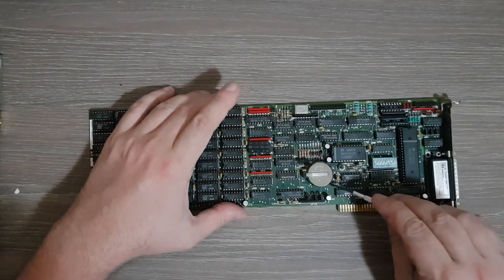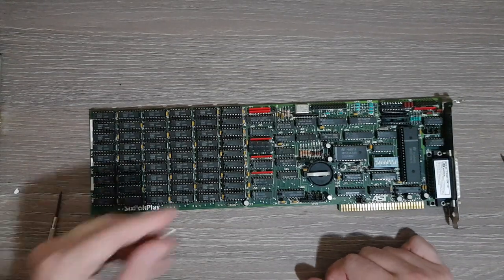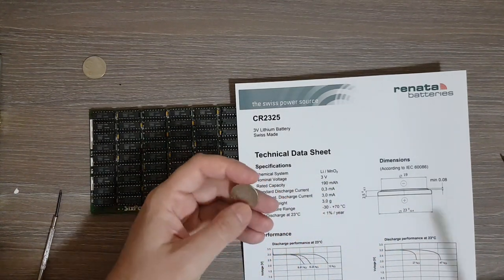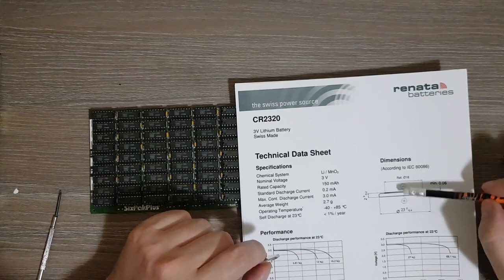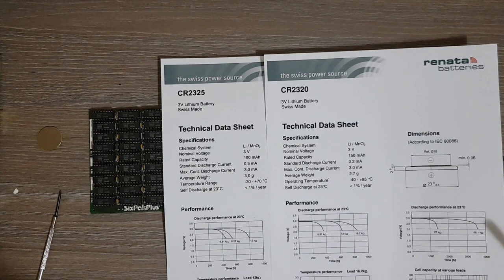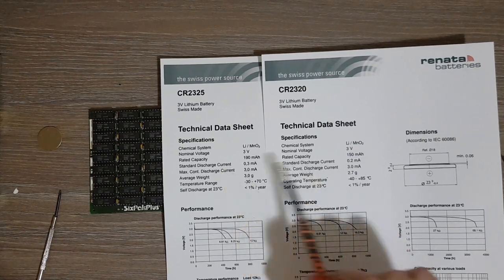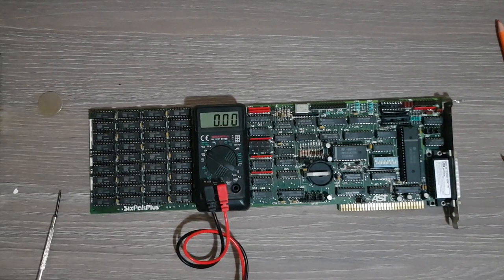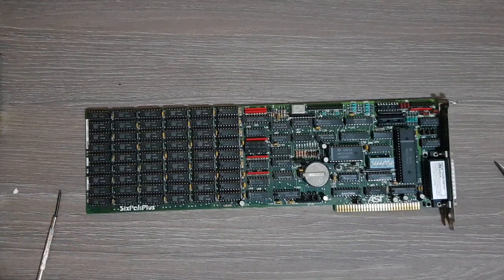How to replace the battery of a memory expansion board for the IBM 5150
In this video I am replacing the battery of a memory expansion board AST Six Pack Plus for an IBM PC 5150. This battery is used for the Real Time Clock (RTC).